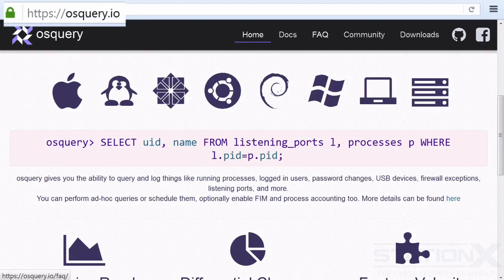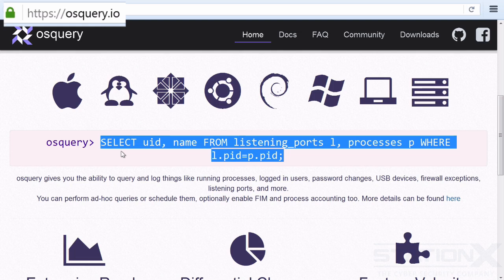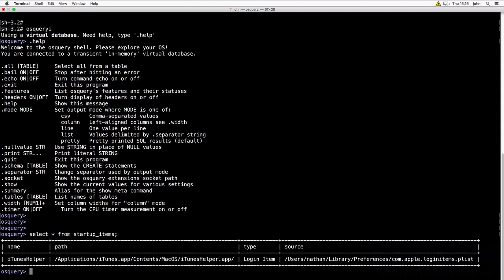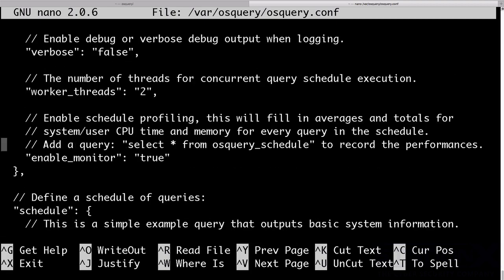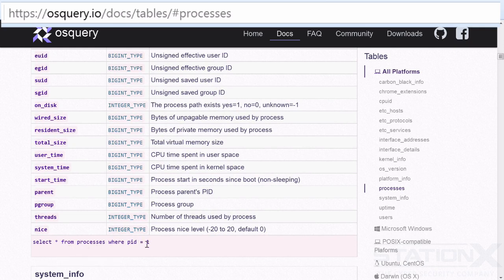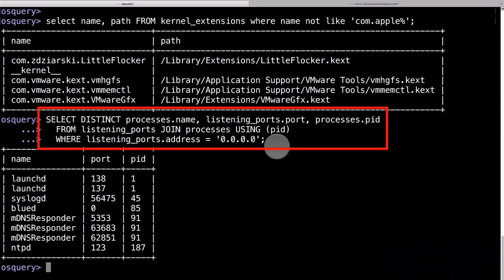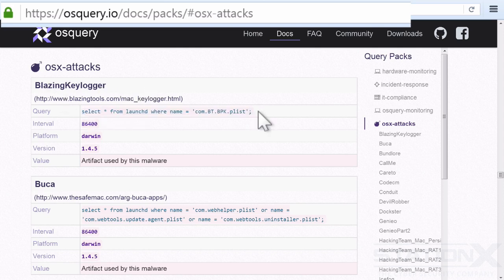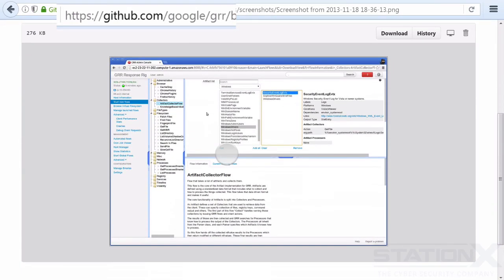Mac, Linux Windows OSquery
Frequently, attackers will leave a malicious process running but delete the original binary on disk. This query returns any process whose original binary has been deleted, which could be an indicator of a suspicious process.